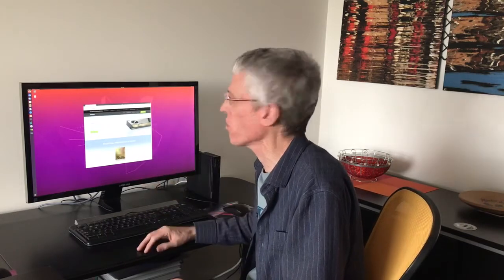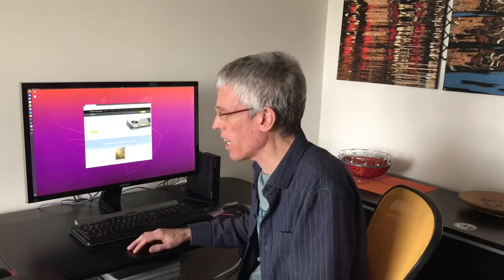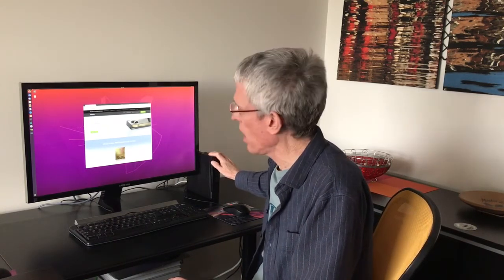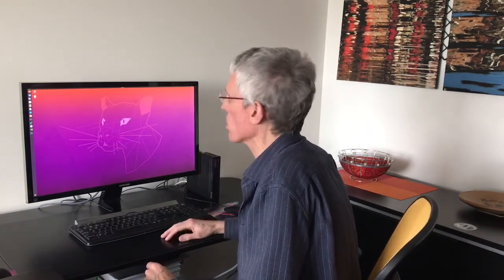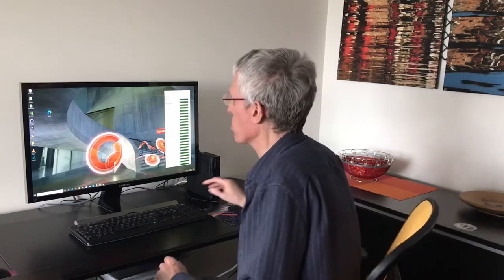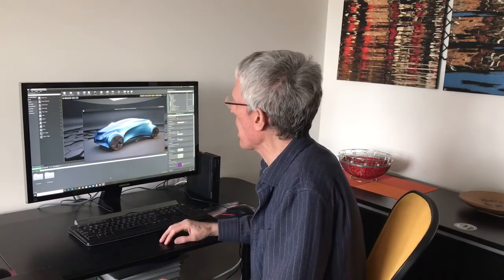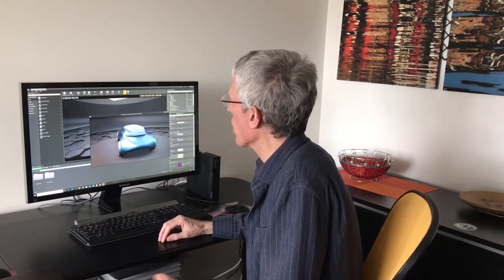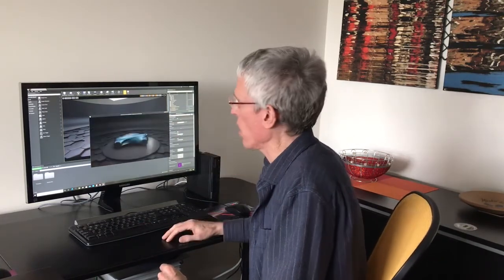Lenovo ThinkStation P620 and Teradici PCoIP Ultra PART A: Work from Home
In an industry-first benchmarked demonstration, a Lenovo ThinkStation™ P620 workstation with Teradici CAS (version 21.07 peview) delivered a fully interactive 4K60 remote experience from a corporate site to a home office, achieving a record in-session Maxon Cinebench R23 benchmark. The ThinkStation P620 is the world’s first AMD Ryzen™ ThreadRipper™ PRO workstation paired with the new NVIDIA® RTX™ A6000 GPU built on the NVIDIA Ampere architecture. In another industry first, the combined solution leveraged NVIDIA realtime ray tracing to deliver in-session color-accurate photo-realism at dual 4K and 60 frames per second for a game development workload.

This video shows the work-from-home set up.

to find out more about what the world’s first compute and graphics from the kitchen table demonstration will enable for production directors, content creators and designers.